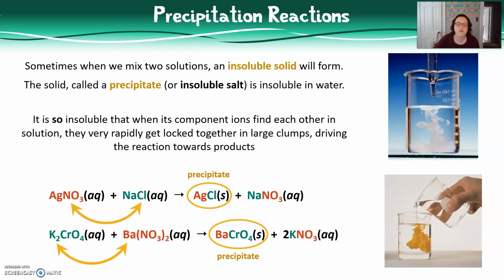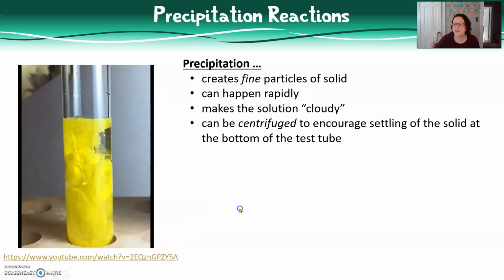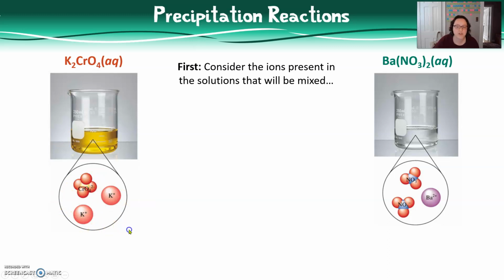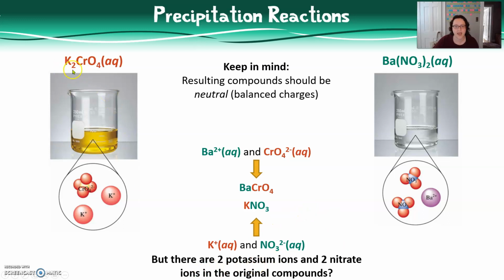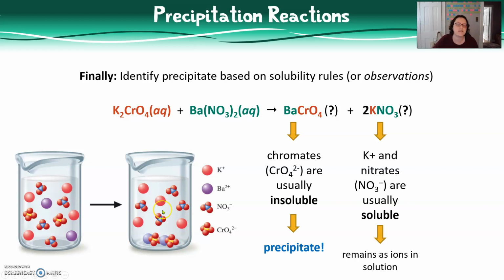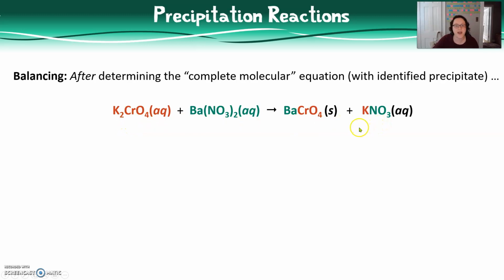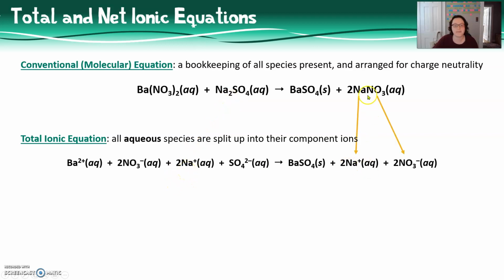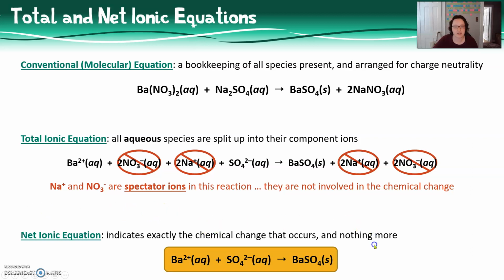L33 - Ch 8 - Precipitation Reactions & Net Ionic Equations